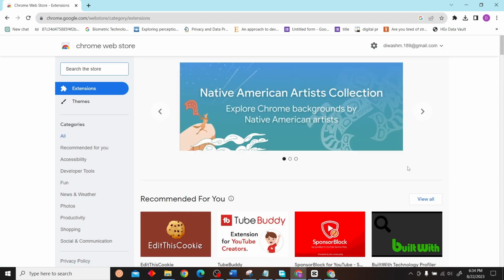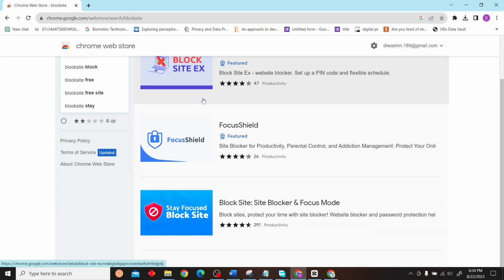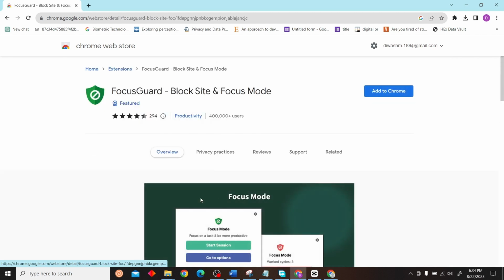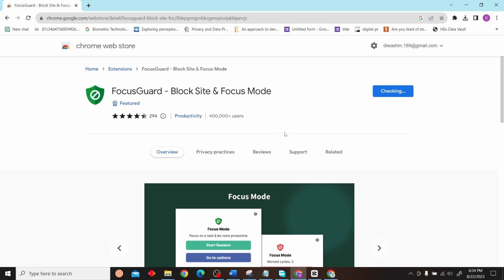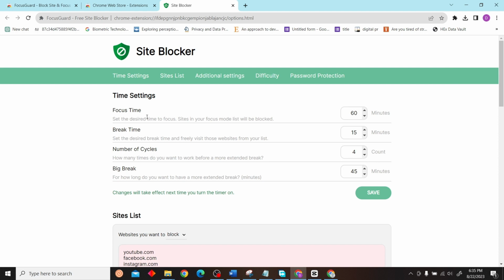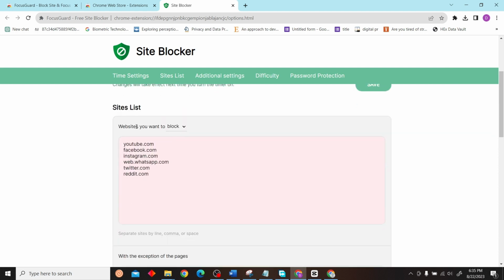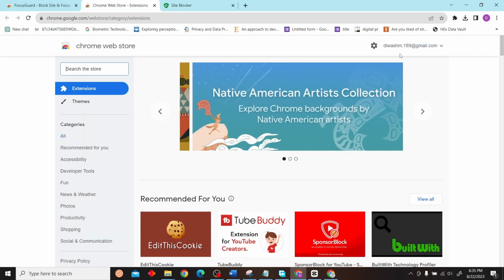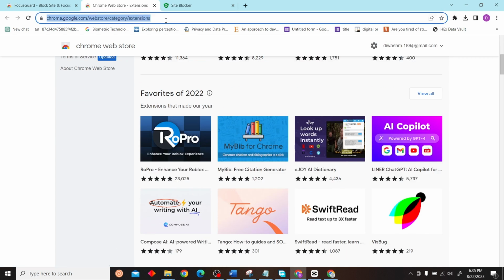How to Block Websites on Google Chrome! (Quick & Easy)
How to Block Websites on Google Chrome

If you're looking for a quick and easy way to block websites on Google Chrome, then this video is for you! In just a few steps, you'll be able to block websites from appearing on your desktop or laptop.

Having to constantly deal with website ads and intrusive content? Then this video is for you! In this tutorial, we'll show you how to easily block websites on Google Chrome, so you can focus on your studies and work without distraction. Whether you're using a desktop or laptop, this blocking method is easy to follow and will keep you safe on the internet!